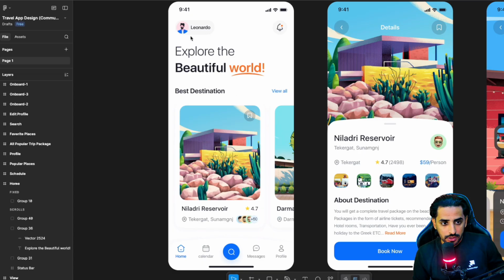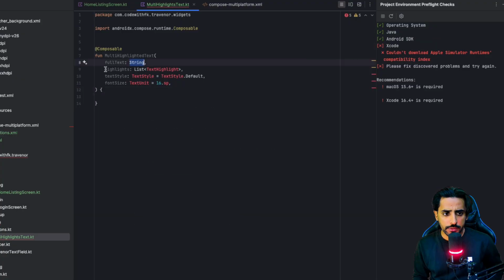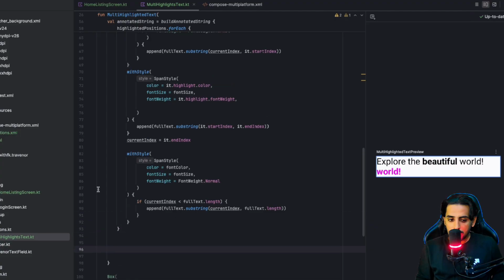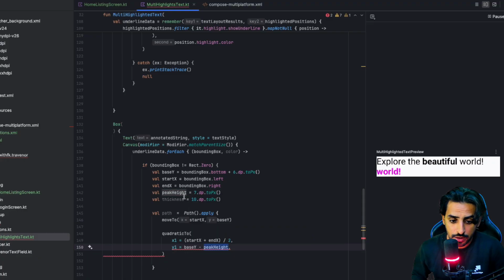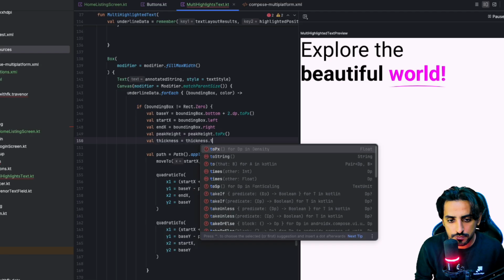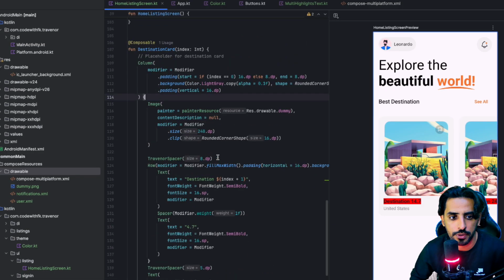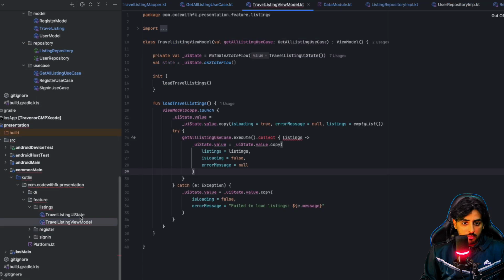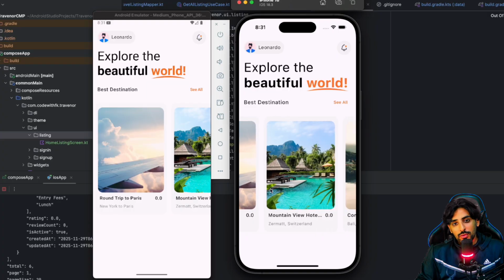Canvas Drawing & Listing UI in Compose Multiplatform — Custom Views for Android & iOS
Learn Canvas drawing and custom listing UI in Compose Multiplatform (KMP) — build highlighted text, custom paths, and travel item cards for Android & iOS.

Welcome to the Compose Multiplatform Travel App Series! In this comprehensive tutorial series, we'll build a complete travel marketplace app using Jetpack Compose Multiplatform with Clean Architecture — sharing code between Android and iOS from a single Kotlin codebase.

What We Cover in Part 3:
✅ Implement Highlighted Text
✅ Using Canvas to draw a custom underline
✅ Design Listing Item
✅ Implement Backend service to show actual items in list

What You'll Learn:
- How to create a Highlighted Text view
- How to use Canvas to draw custom paths
- How to implement the Travel Item card
- How to implement the backend service api to fetch the Travel items

Tech Stack:
- Kotlin Multiplatform (KMP)
- Compose Multiplatform (CMP)
- Clean Architecture
- Ktor (Networking)
- Koin (Dependency Injection)
- Shared UI Components

Timestamps:
0:00 - Introduction
02:17 - Implement UI Screen
52:33 - Implement Listing

Recommended Prerequisites:
- Basic Kotlin knowledge
- Understanding of Android/Jetpack Compose (helpful but not required)
- Familiarity with MVVM or Clean Architecture concepts (beginner-friendly)

We'll be building features like destination search, booking flow, user authentication, payment integration, and deploying to both Google Play and App Store.

👨‍💻 About CodeWithFK:
I'm FK, an Android Developer at Instabridge and content creator passionate about teaching Kotlin and Compose Multiplatform. I create in-depth tutorials to help developers build real-world applications with modern architecture patterns.